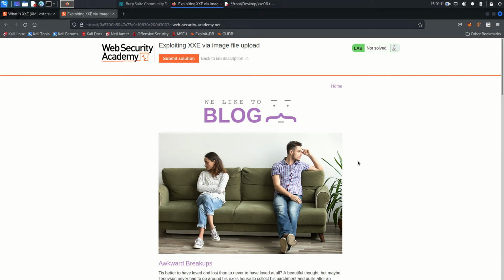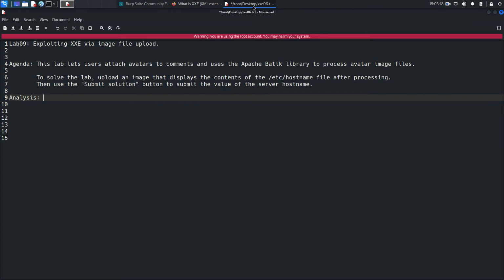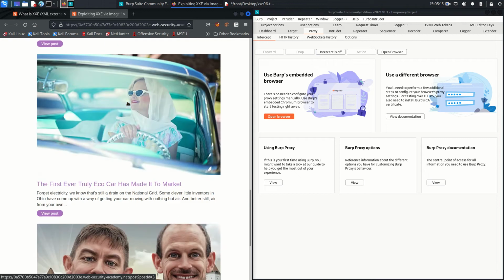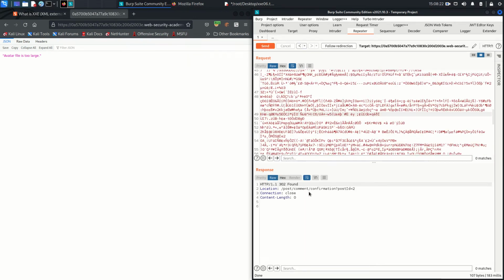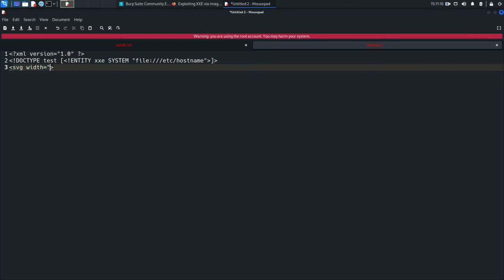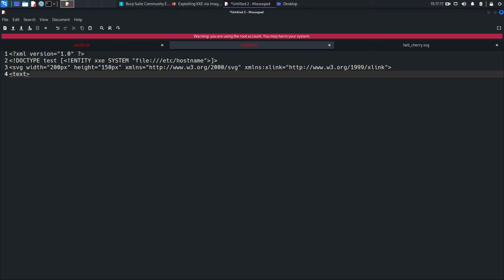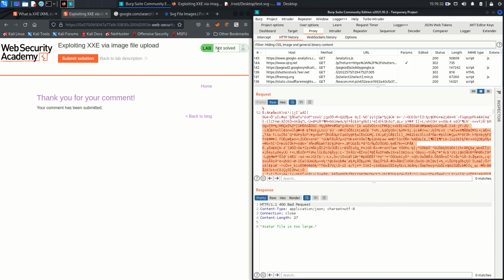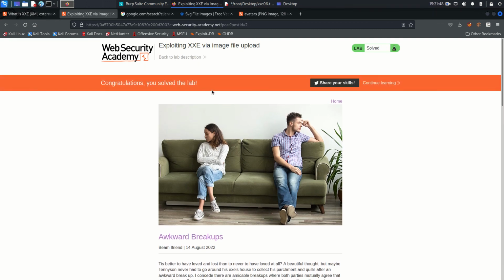XXE Lab09# Exploiting XXE via image file upload - Web Security Academy